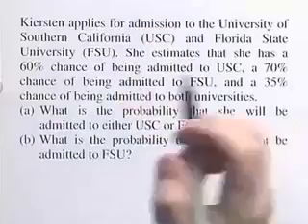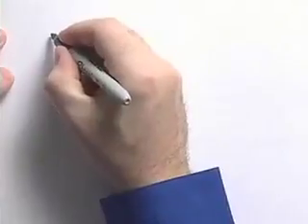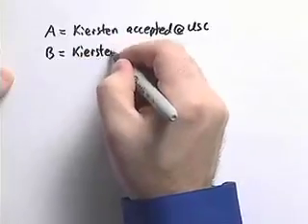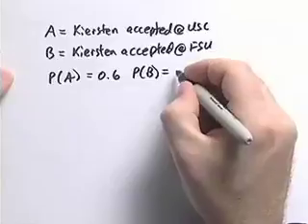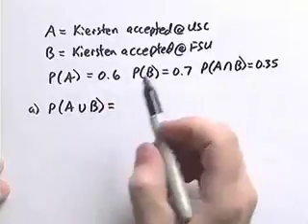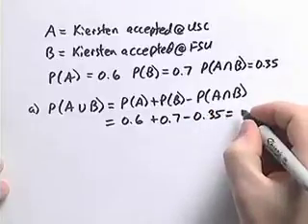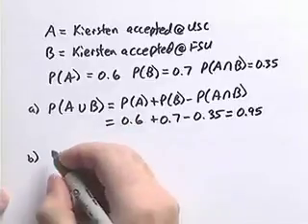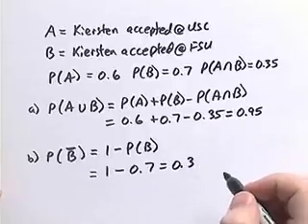Ch14 #12 ChapterTestPrepVideos Sullivan AT 11e